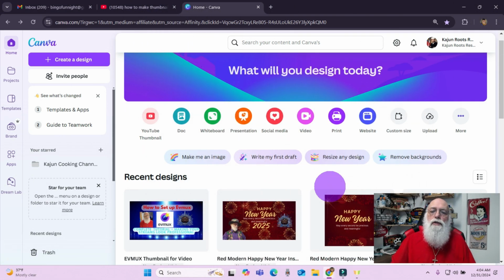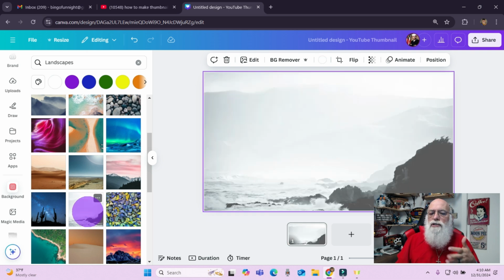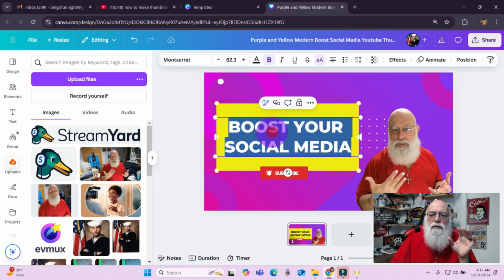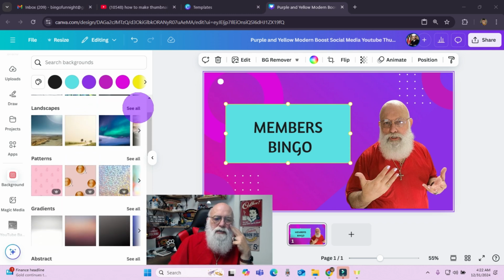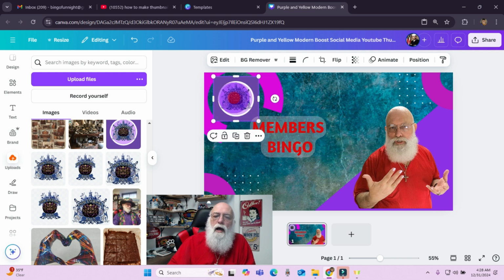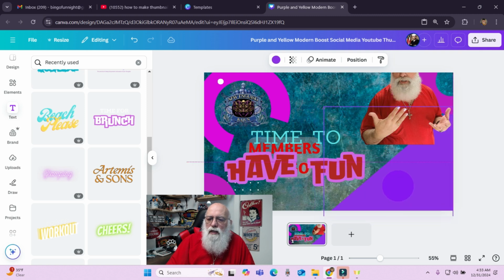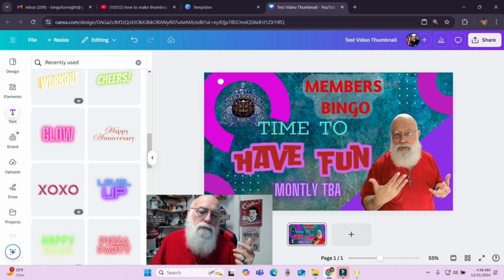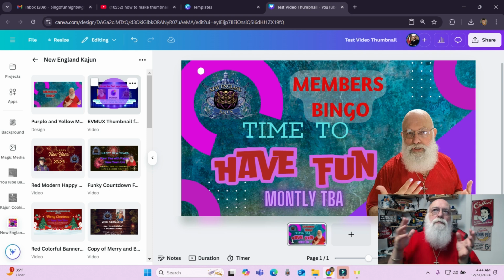How to Make a Thumbnail and Unlock Hidden Canva Features for Perfect Thumbnails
Creating a captivating YouTube Thumbnail and Unlock Hidden Canva Features is essential for establishing your brand. Creating a professional and engaging YouTube Thumbnail  can significantly enhance your channel's appeal. By following these steps, you'll be well on your way to making a lasting impression on your audience and for your YouTube videos. Remember, the key to success is consistency and creativity, so keep experimenting until you find what best represents your brand.

Thank you for joining the show today. So glad you could join me.  I hope you find the channel both entertaining and informative. Looking forward your feedback.

Let me know what you think of the show and What you would consider for new content for the live show. Looking forward your feedback.

00:00 Introduction
01:23 Why I do How To Videos
02:07 How to Make Thunbnails With Canva
03:00 Sign up for Canva or get started
03:22 How to find a Sample for Thumbnail
04:07 Start from Scratch using Templets
05:00 Tabs within Canva and what they are for
11:11 How to chage out the Thumbnail
31:15 How to save your Thumbnail into Folders
32:38 How to add Time or Test to Thumbnaill
35:02 Test to see if you can see the word on Thumbnail
36:24 How to move Test or Pictures around
37:35 How to Download or Share Upload
41:59 Tips for Why you want to get Thumbnail Down ahead
42:38 Thank you OutTro

What to order some stickers?